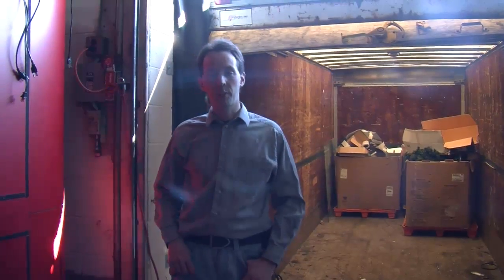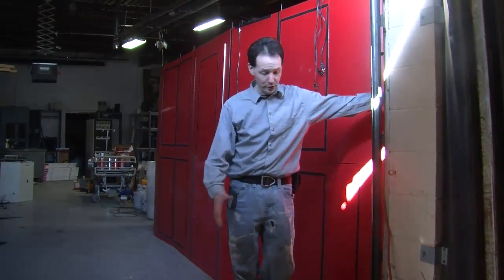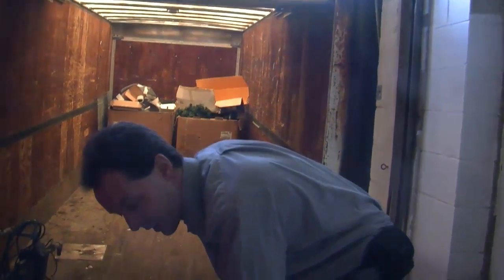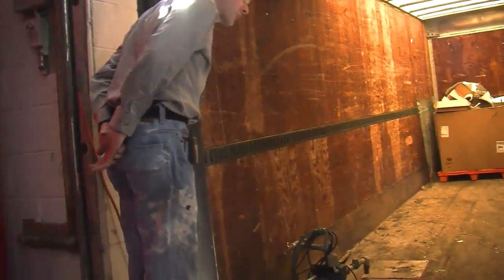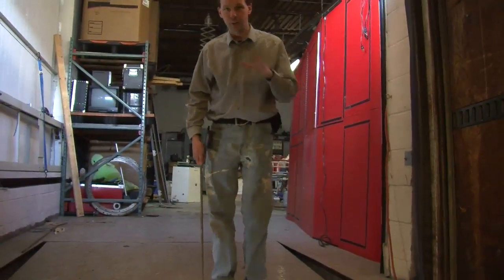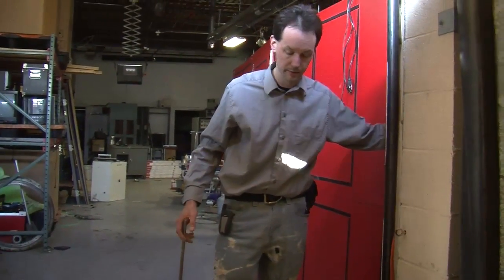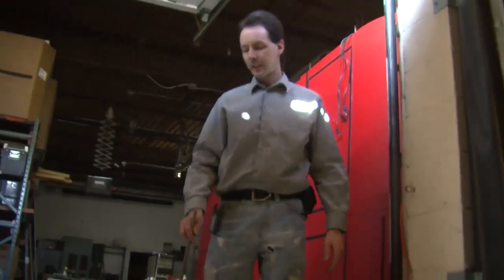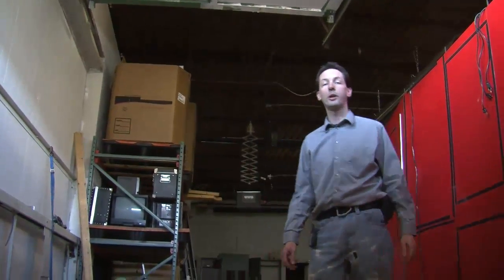Dock Leveler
Chris and Mikey talk about the dock leveler at the Heavy Industries lab.